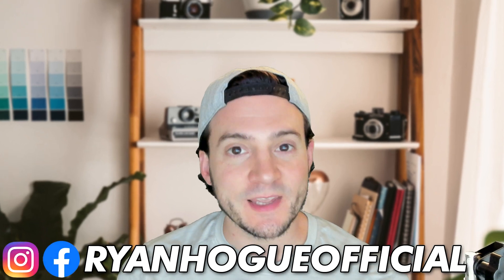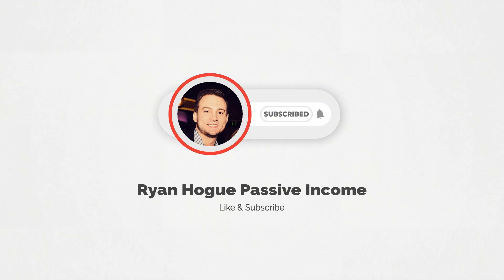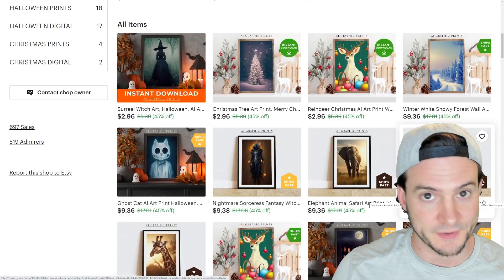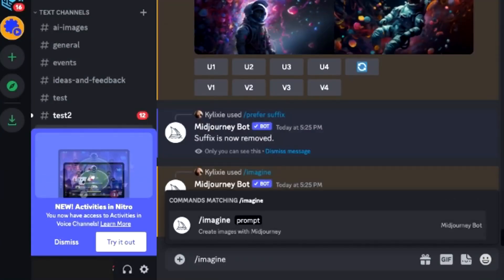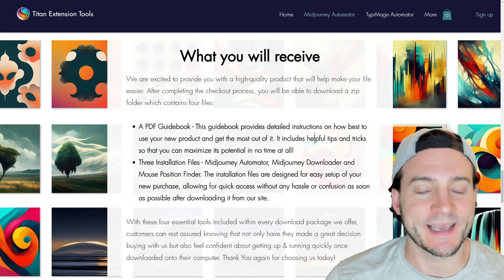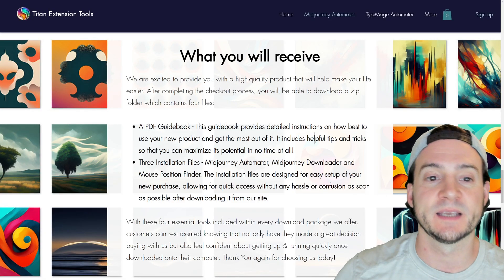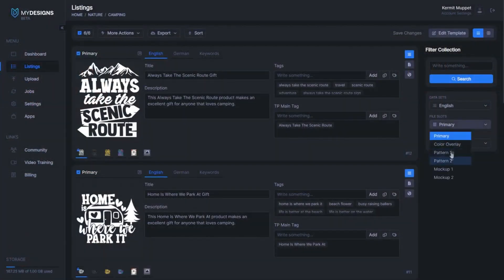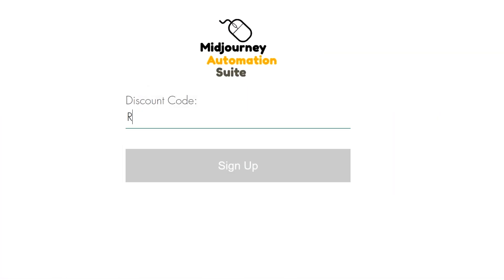Automate THOUSANDS of Midjourney Graphics for your POD & Digital Products Business!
🔥 Midjourney Automation Suite (CODE: "RYAN15")

🔨 UTILITY

🔥 POD AUTOMATION

🎨 DESIGN